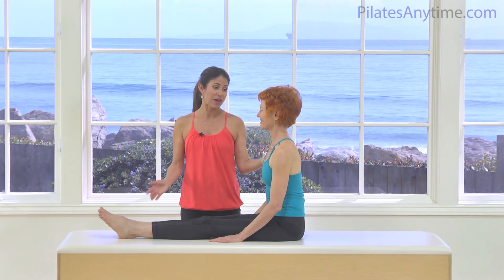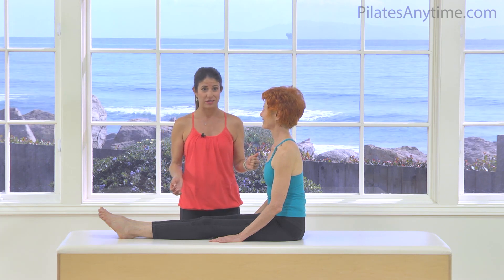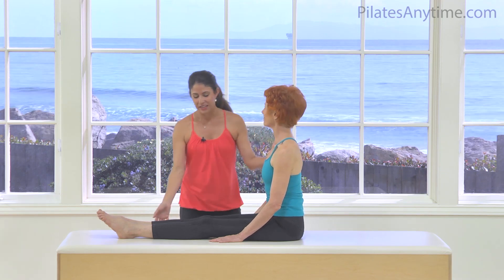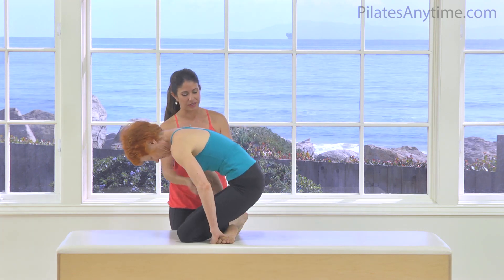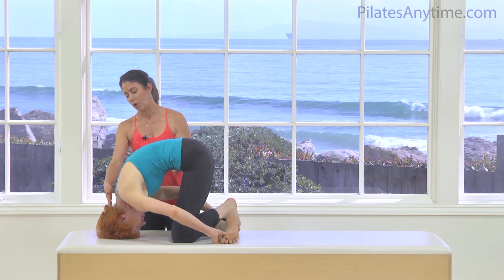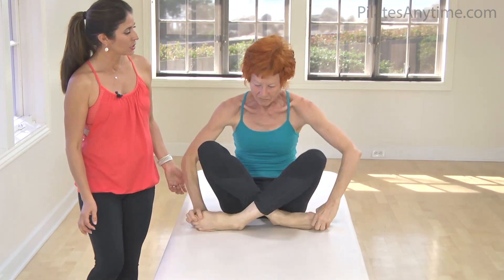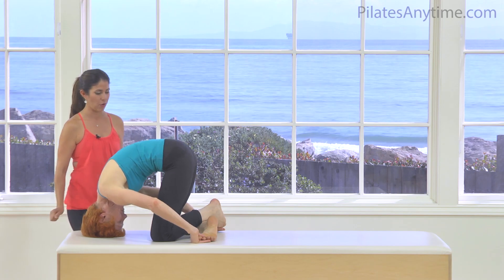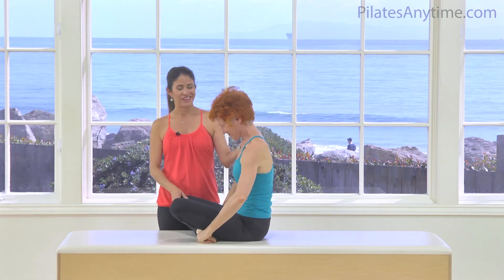Pilates Exercise: Crab | Pilates Anytime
Muscle Focus: Abdominals.
Objective: Build abdominal strength and control.

Start Position: Sit cross legged, bring your knees to your shoulders and hold the tops of both feet with your hands. Curl into a ball, gazing into your abdominals, and pulling the abdominals to the spine.

Movement: Exhale and engage the powerhouse to roll onto your knees, keeping the spine in a C-curve, rolling forward until the top of the head comes to the Mat and the hips are directly over the knees. Inhale, maintaining the C-curve, roll back to balance on the shoulder blades, with hips over shoulders. Let go of your feet, switch the cross of the legs, and grasp back onto both feet. Exhale return to start position and repeat.

Precautions: Avoid this exercise if you have had a neck or spine injury. It is recommended that you are proficient in performing Rolling Like a Ball and Seal prior to attempting this exercise. Maintain the C-curve shape of the spine and the lift and scoop of the abdominals.